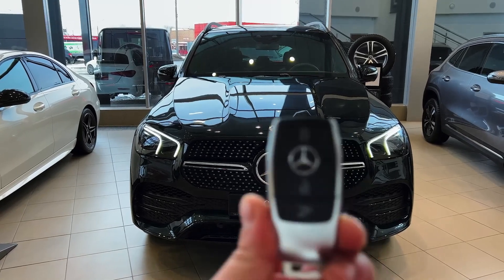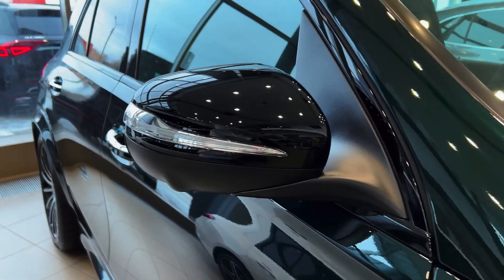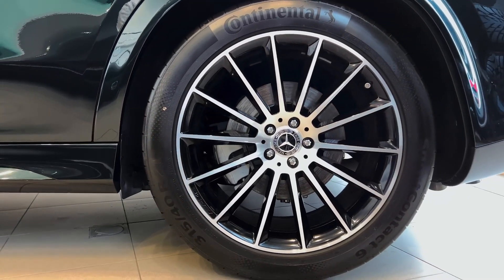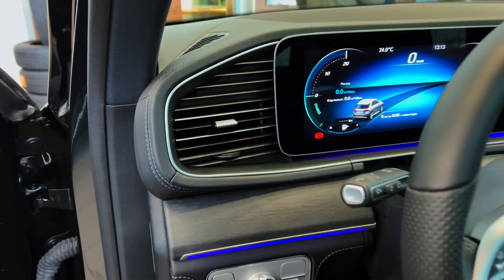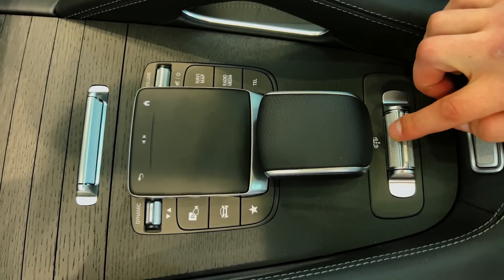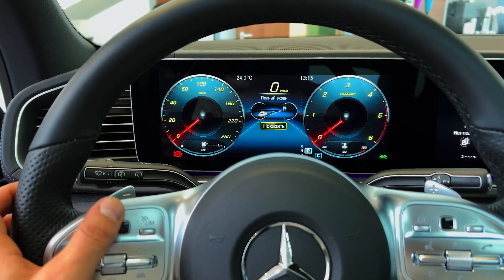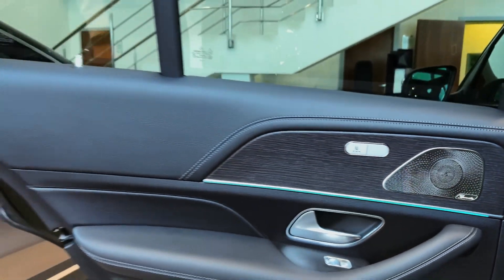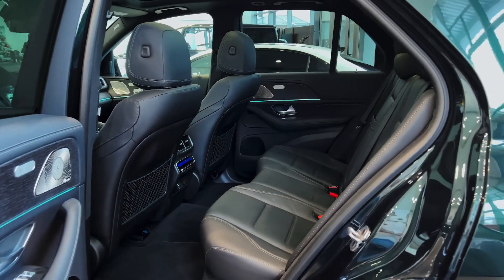2023 Mercedes benz GLE $57700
The 2023 Mercedes GLE-Class is a sort-of sendoff for the model as it has received updated front and rear styling, new standard features and options for the performance AMG models, and all models will use a 48-volt mild hybrid system that serves as a starter/generator. While the 2023 iteration won’t grab the headlines of the refreshed 2024’s debut, the Mercedes GLE-Class is still a harmonious blend of Tri-Star luxury with everyday practicality.